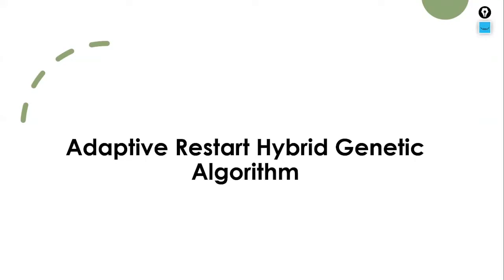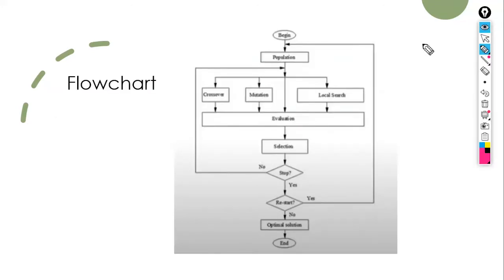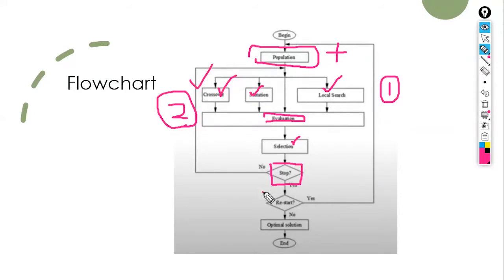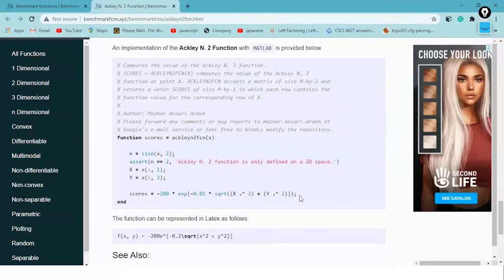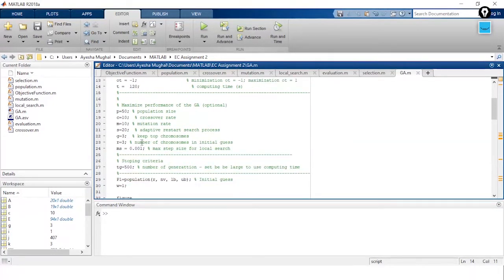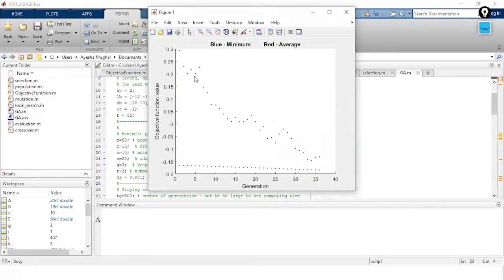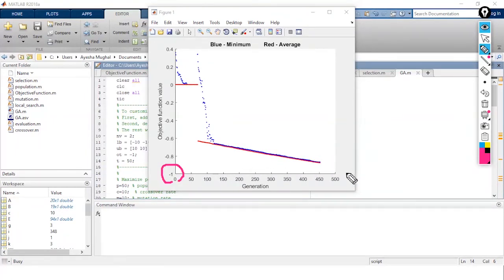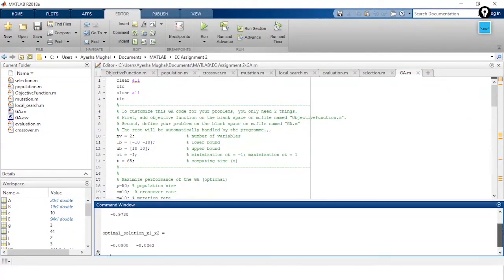Adaptive Restart Hybrid Genetic Algorithm